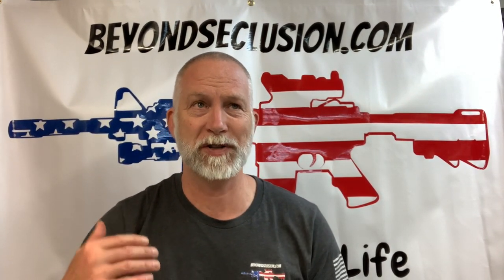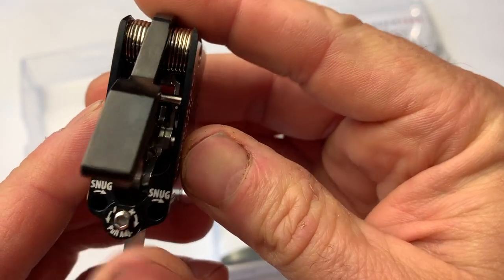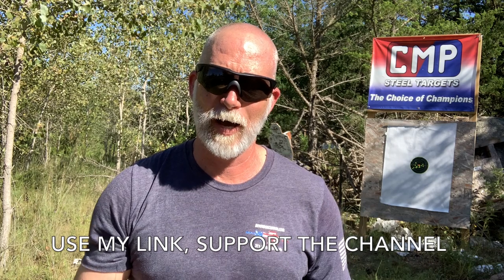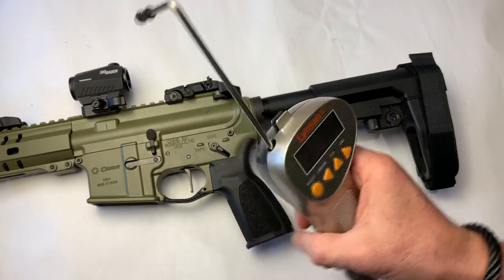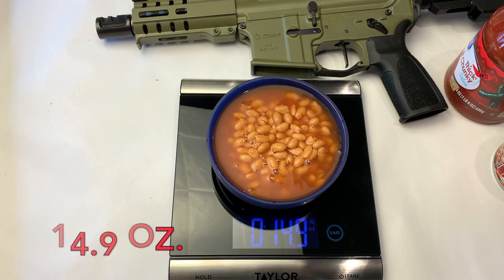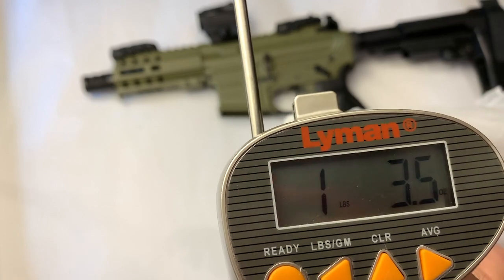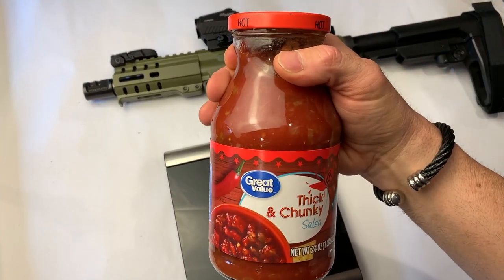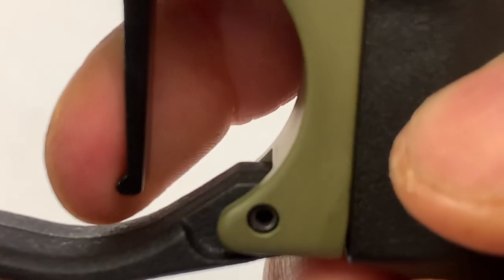Trigger Pull Gauge/Scale - Digital vs. Spring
Handy to have, big difference in cost, what is better for you?
Lyman Digital for $45
Wheeler Spring trigger scale for $19

159 seconds of your time, a few clicks and thats it!  Could NOT do it without YOU!

BeyondSeclusion

Drew